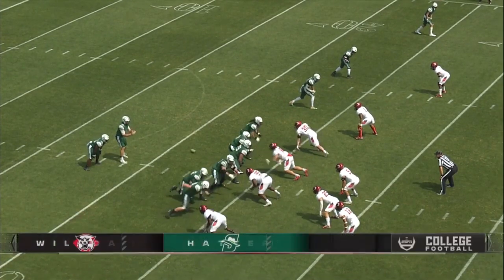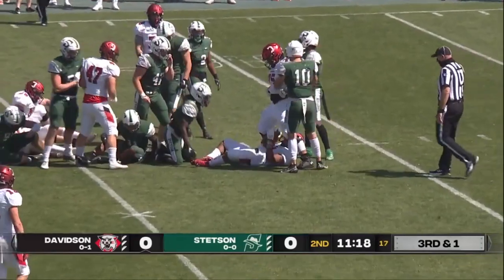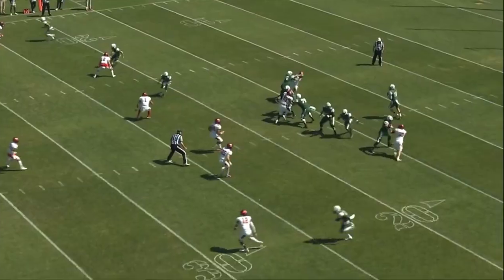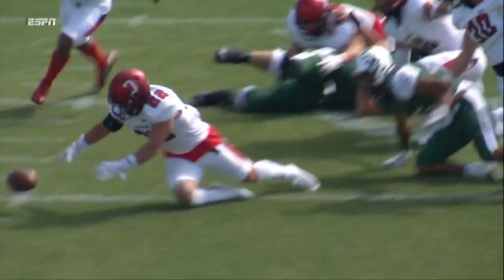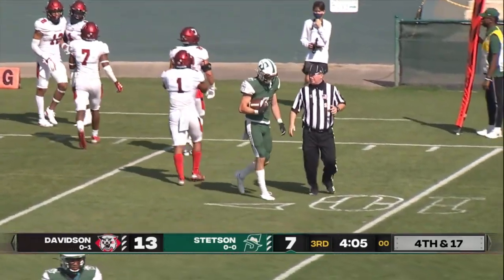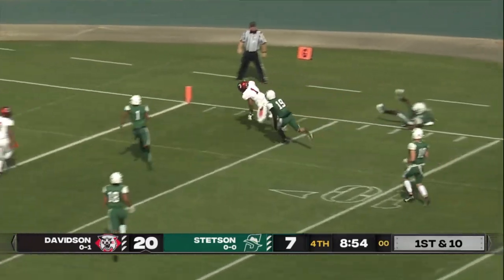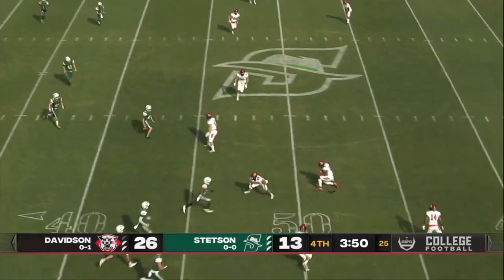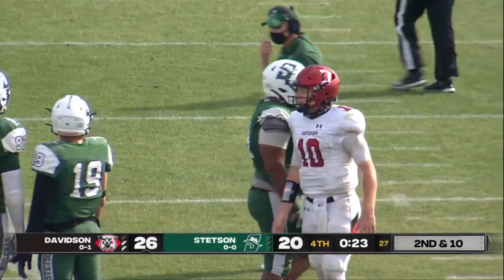Davidson vs Stetson Highlights | 2021 Spring College Football Highlights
Davidson vs Stetson Highlights (Stetson vs Davidson) College Football Highlights